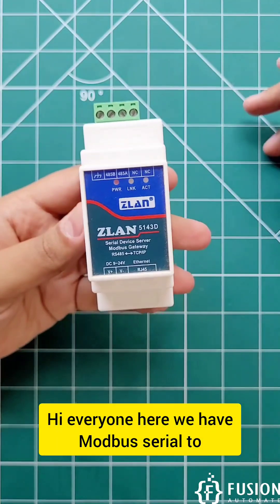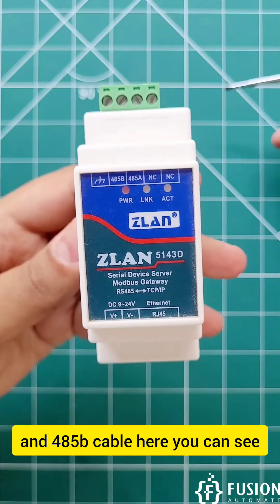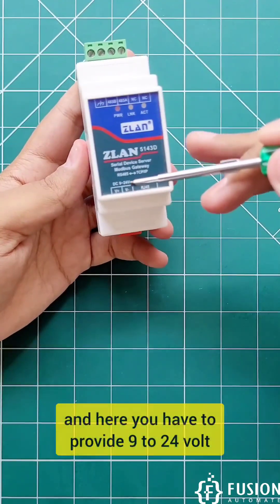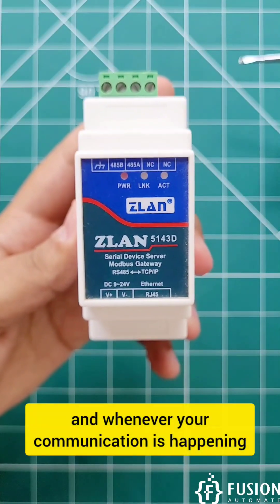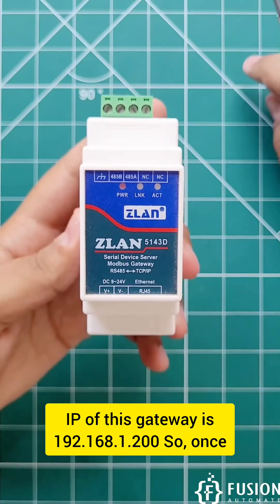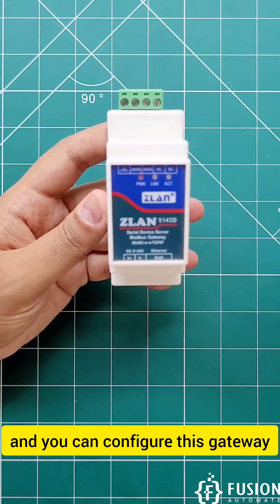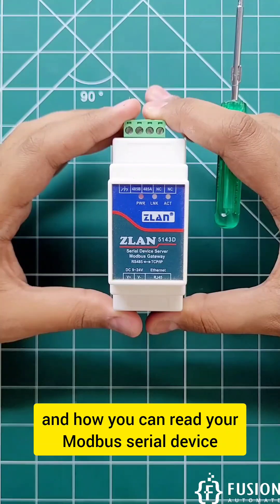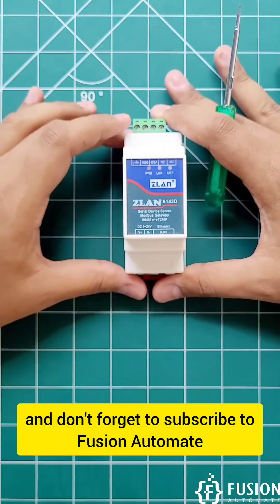ZLAN 5143D Modbus Serial to TCP Converter Gateway | Protocol Converter | IoT | IIoT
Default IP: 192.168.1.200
Default Password: admin